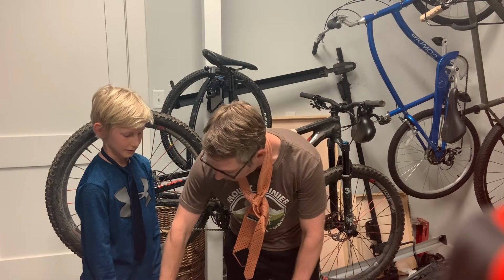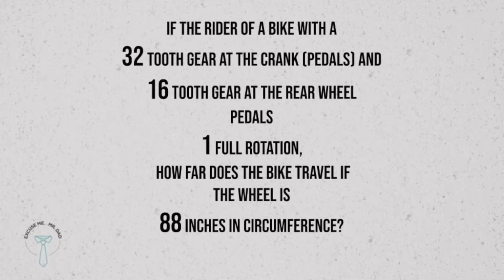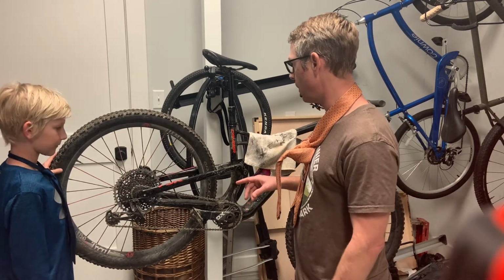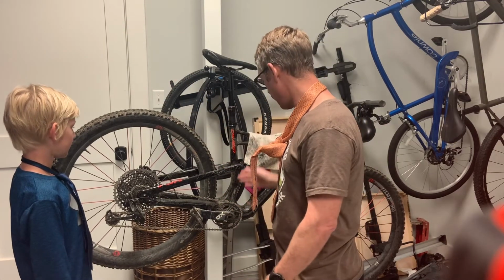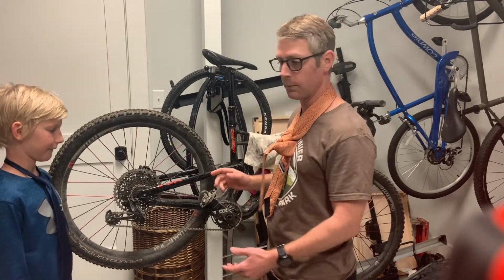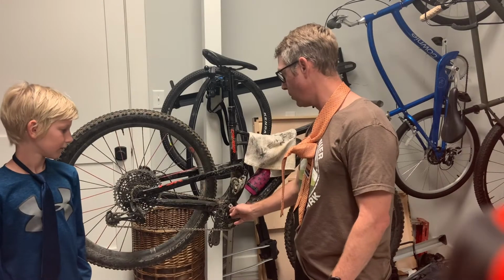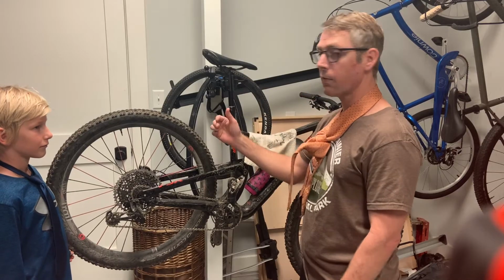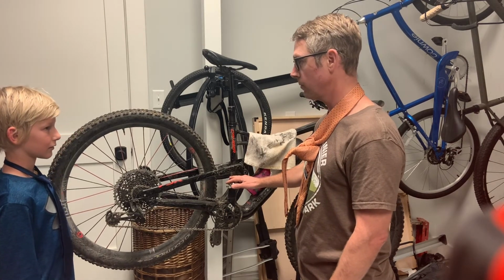Episode 7: Complex Math Question: Bike Tire Travel Distance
Excuse Me, Mr. Dad challenges the adventuresome minds with a complex math problem using bike cranks, gears, rotations, tire circumferences, and ratios.